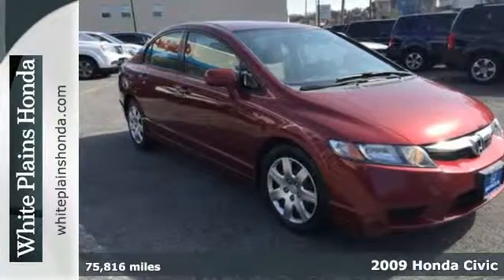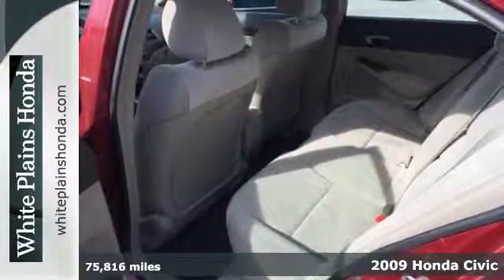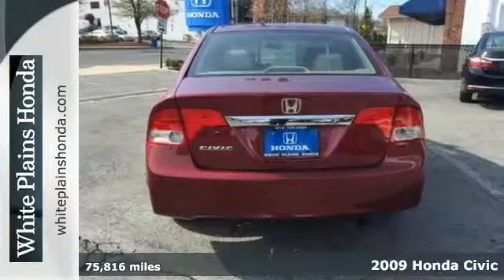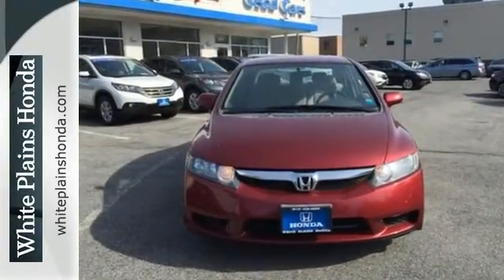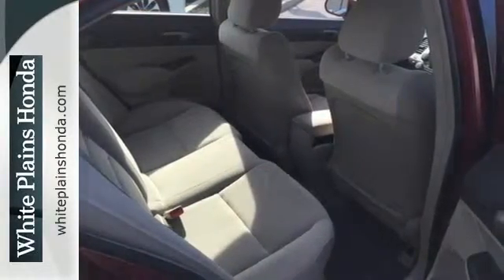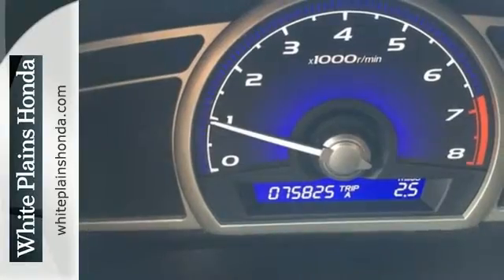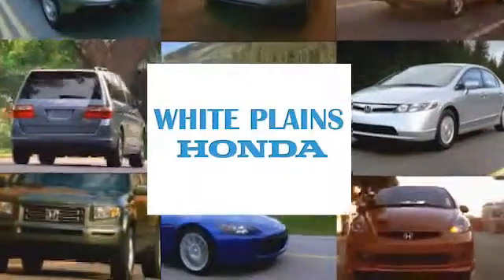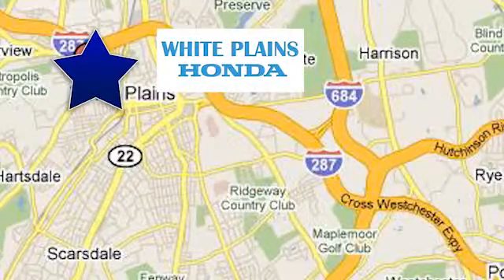2009 Honda Civic White Plains NY Yonkers, NY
Year: 2009
Make: Honda
Model: Civic
Trim: LX
Engine: 1.8L I4 SOHC 16V i-VTEC
Transmission: Compact 5-Speed Automatic
Color: Red
Mileage: 75816
Stock #: U20905T
VIN: 2HGFA16569H543900
2009 Honda Civic LX Rallye Red. Honda Certified. At White Plains Honda, YOU'RE #1! Best color! **No Games**No Gimmick** The price you see is the price you pay at White Plains Honda. No other dealership will treat you like family the way we do here, we've got an excellent customer satisfaction rating.**FREE***: Maintenance Routine Oil Change For 12 months!* This 2009 Civic is for Honda fanatics who are looking for a fantastic, low-mileage car. Honda Certified Pre-Owned means you not only get the reassurance of a 12mo/12,000 mile limited warranty, but also up to a 7yr/100k mile powertrain warranty, a 182-point inspection/reconditioning. Above-average fuel economy. Named an Intellichoice 2009 Best Overall Value. New Car Test Drive called it "...the benchmark for compact cars...a superb choice for someone who wants a practical compact that smooth, comfortable and quick..." Certified vehicles includes preowned 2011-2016 Honda's with less than 80k miles. DUE TO OUR HIGH INVENTORY TURNOVER, IT MAY BE POSSIBLE THAT A LISTED VEHICLE MAY BE SOLD. IF SO, WE WILL PRESENT YOU WITH SIMILAR VEHICLES AT A SIMILAR PRICE. To find the best value, we do the research before you do. We strive to provide you with the best value on every vehicle. Family operated since 1929, our success is due to being a highly customer centric dealership, attending to your every need. Maintenance. *Oil changes as recommended by manufacturer, must purchase vehicle at Internet price.

Address:
316 Central Ave